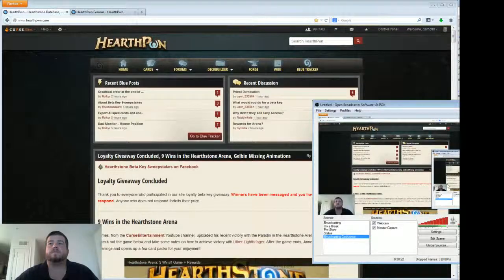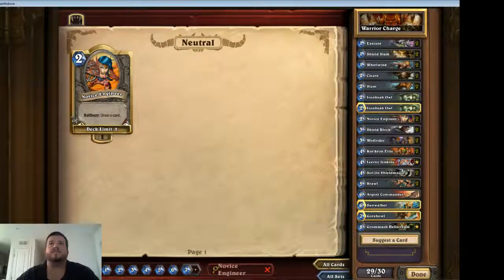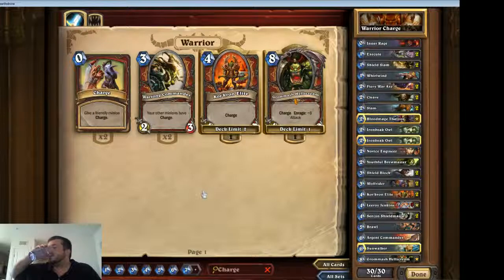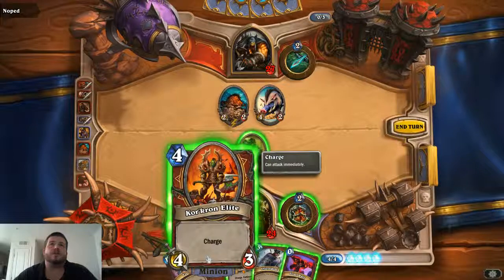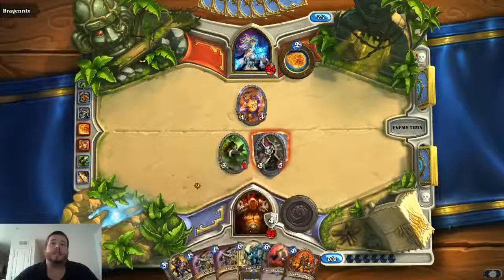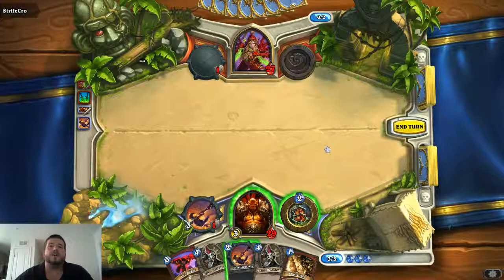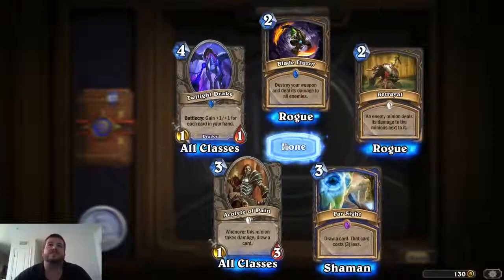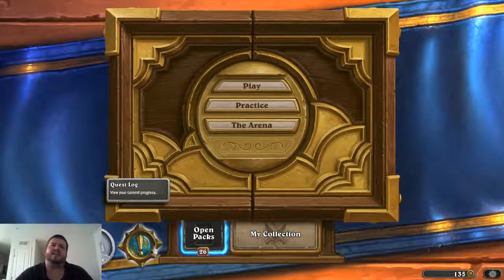Hearthstone Streaming Session 7 - Part 1